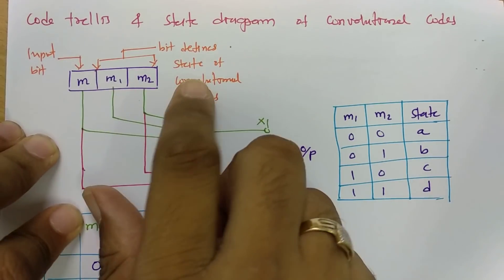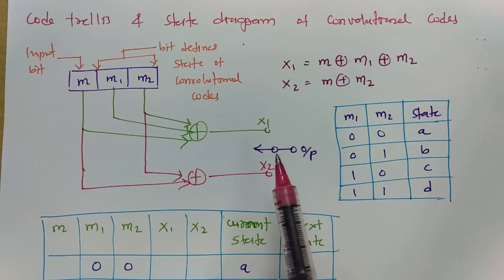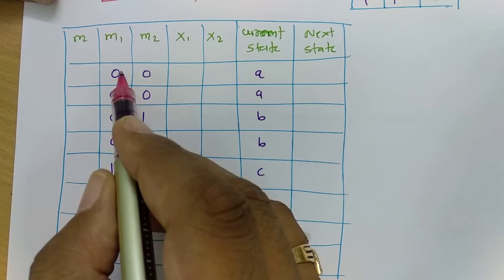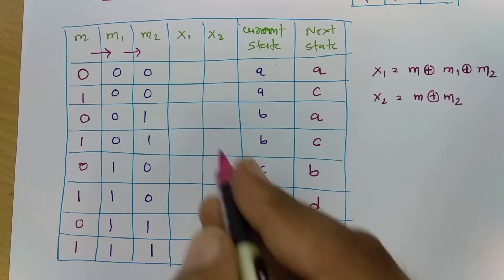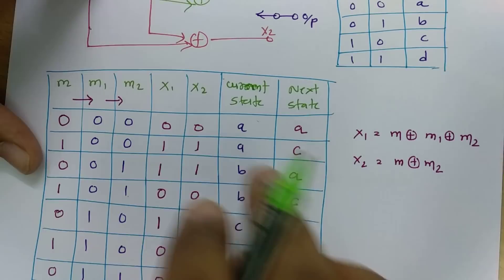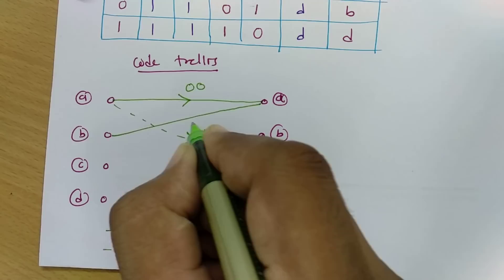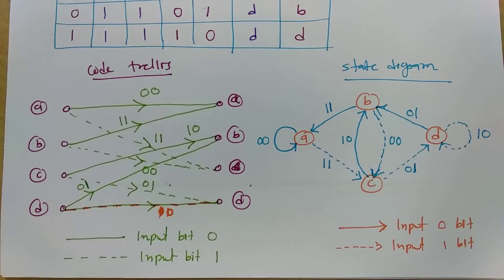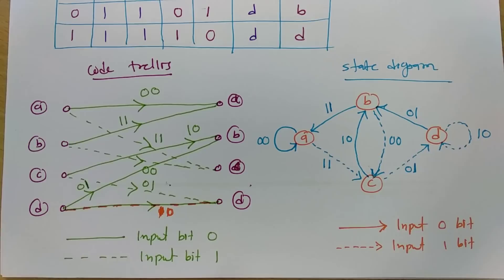Code trellis and State Diagram of Convolutional Codes in Digital Communication by Engineering Funda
Code trellis and State Diagram of Convolutional Codes is explained by the following outlines:

0. Convolutional Codes
1. Code trellis
2. State Diagram
3. Code trellis and State Diagram of Convolutional Codes